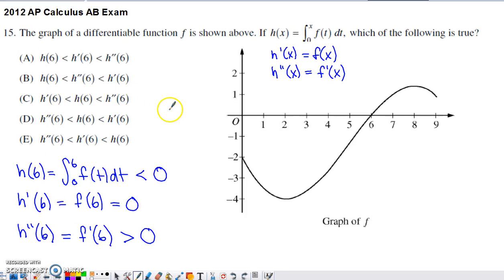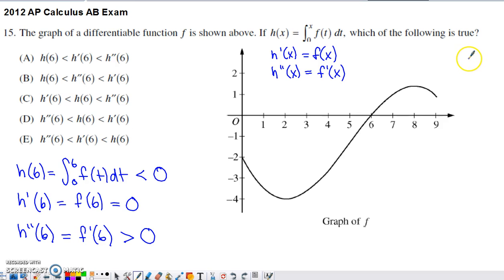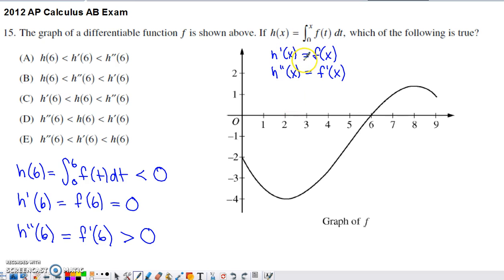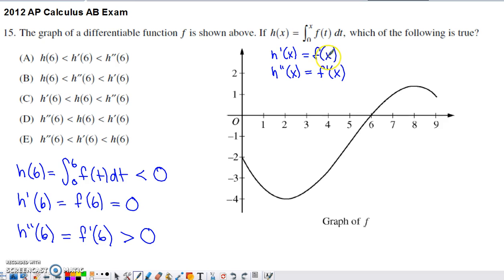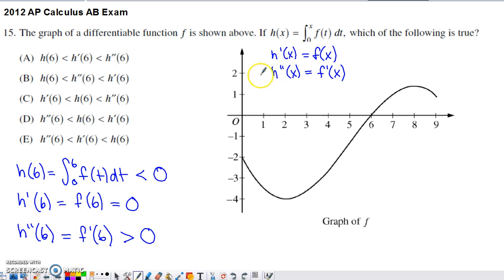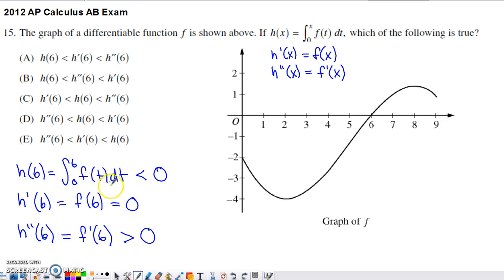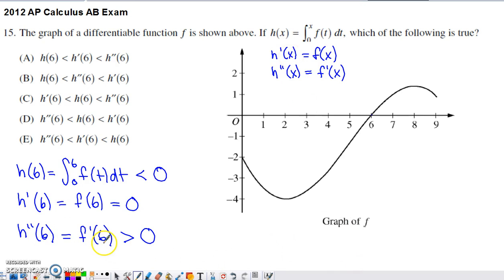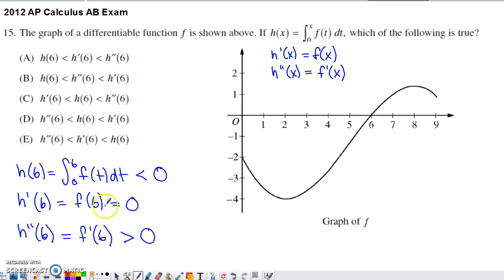2012 AP Calculus AB Multiple Choice #15 - Fundamental Theorem of Calculus with a Graph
No calculator

This problem presents us with a graph of f(x) and defines h(x) as a definite integral dependent on f(x). We are asked to establish the proper ordering for h(6), h'(6) and h''(6). We use area arguments to determine an approximate value for h(6), use the Fundamental Theorem of Calculus to determine h'(x) and use graphical arguments to determine approximate values of h'(6) and h"(6).